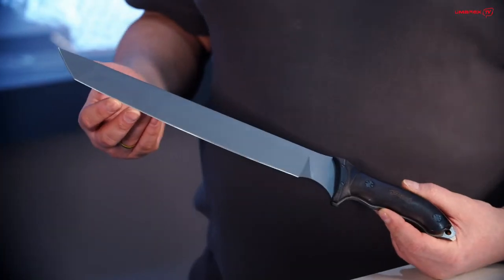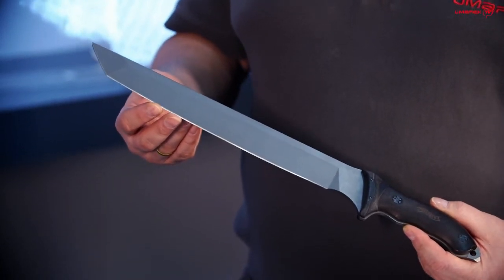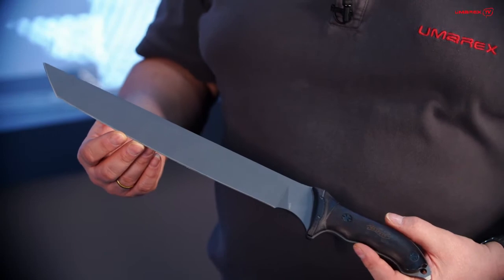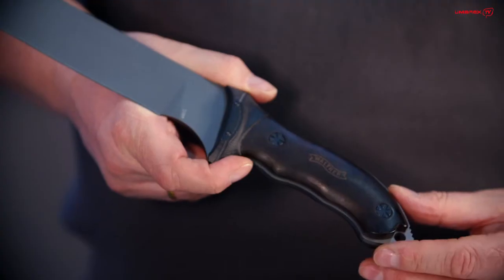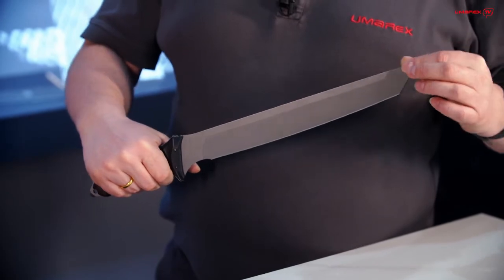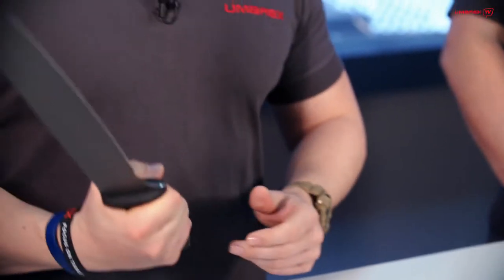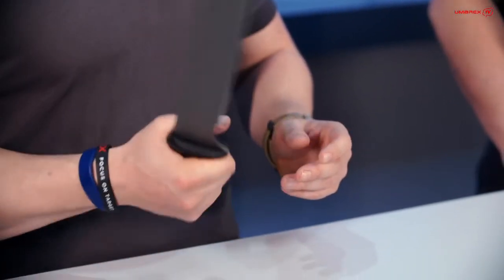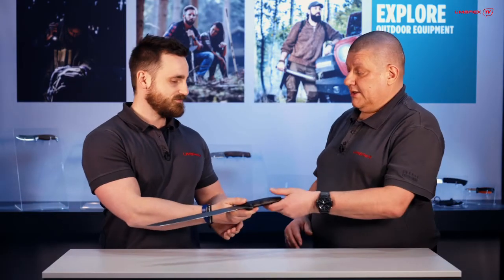New for 2021, the Walther Machtac 5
A look at the NEW Walther Machtac 5 knife/machete crossover by Umarex. Launched at the 2021 Umarex Exclusive IWA Show.